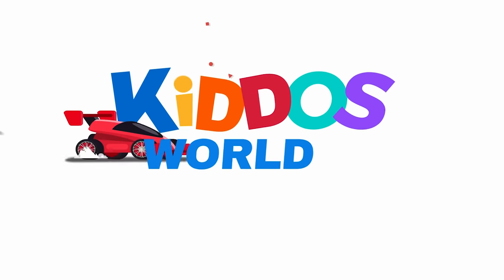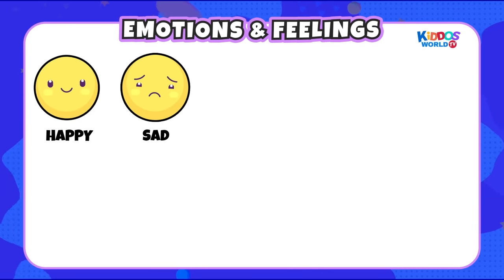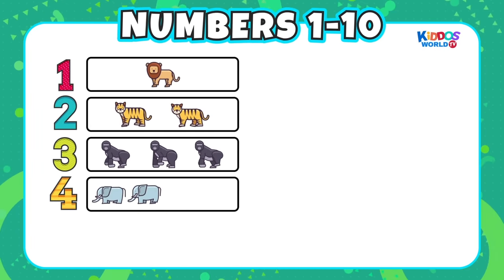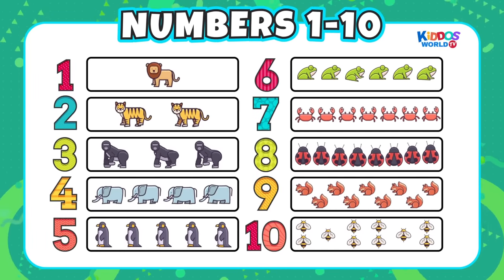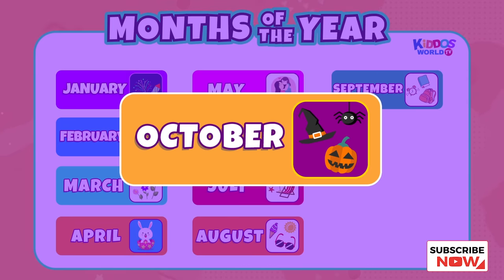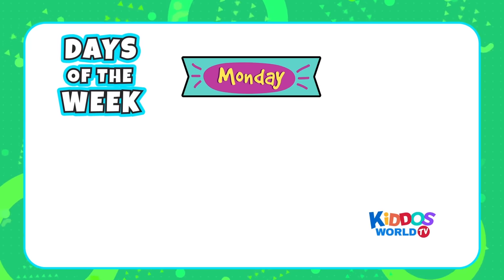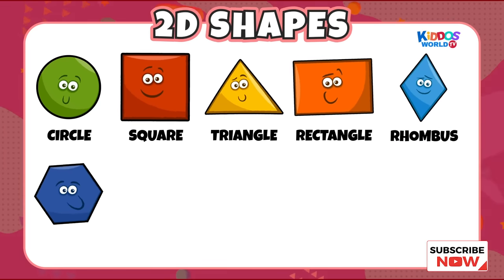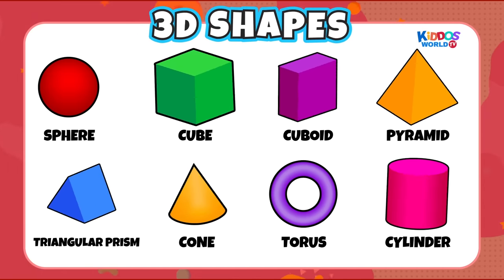Learn Educational Charts for Basic Learning for Preschool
These learning charts can be used as a learning tool for online schooling for kids. have fun studying Kids! These charts are composed of Weather, Emotion, Numbers, Months of the year, Season, Days of the week, 2d shapes and Lastly 3D Shapes.